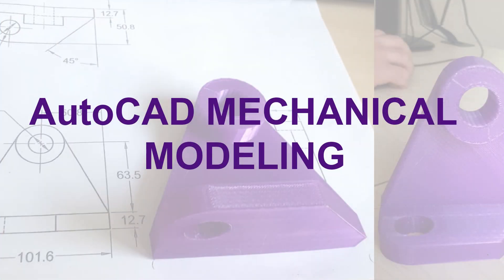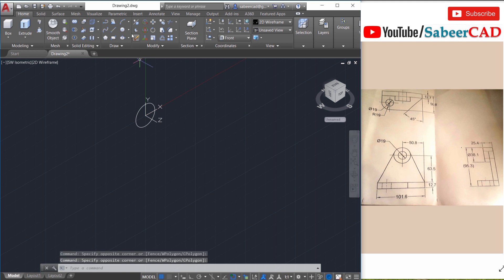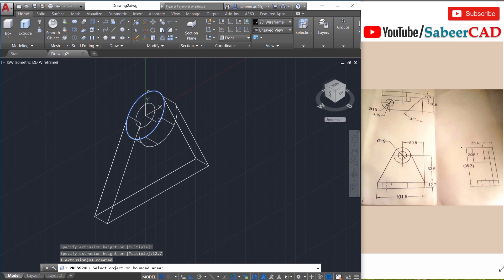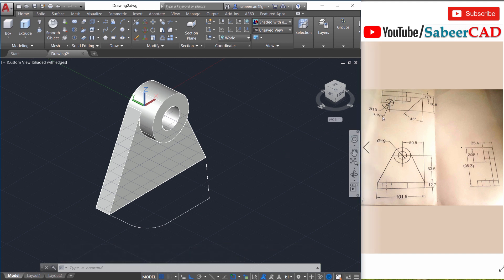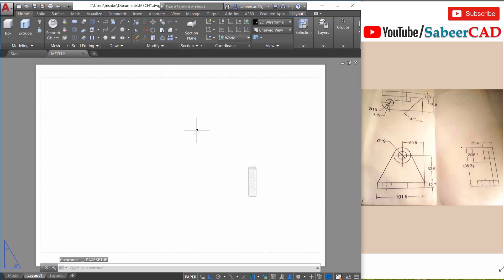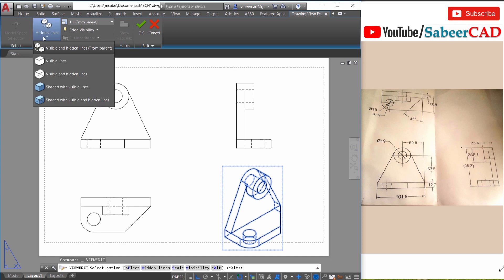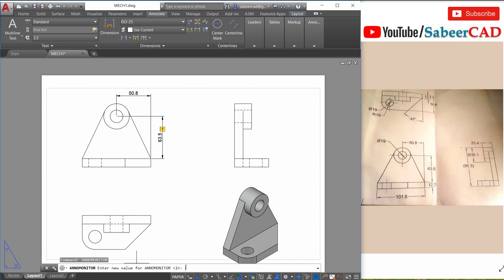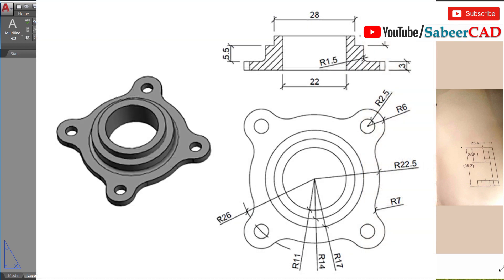AutoCAD MECHANICAL MODELING AND ANNOTATION | AUTOCAD ANNOMONITOR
This tutorial video gives step by step procedure to create a Mechanical Model using AutoCAD Solid Modeling .

Please follow the following useful links

Click on the following link to learn 3D Visualization using AutoCAD , 3DSMAX and Adobe PhotoShop